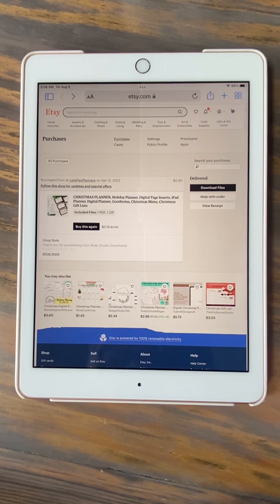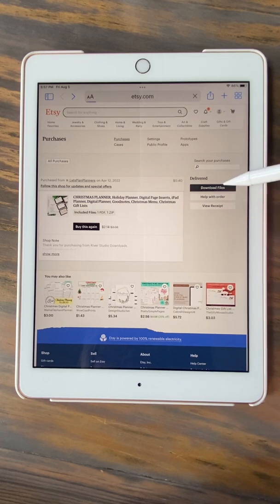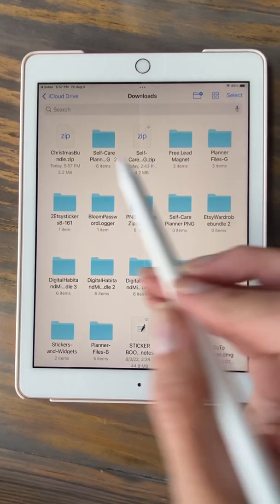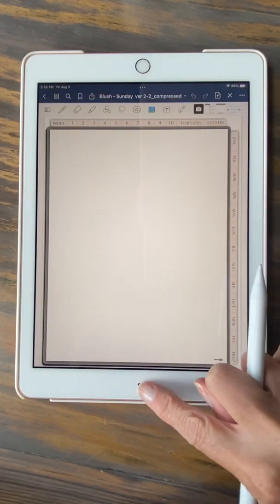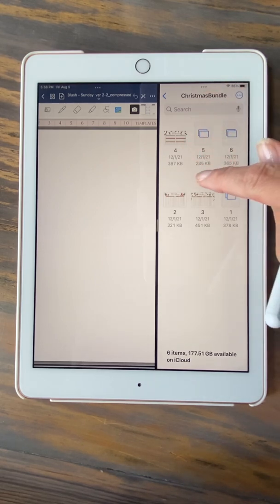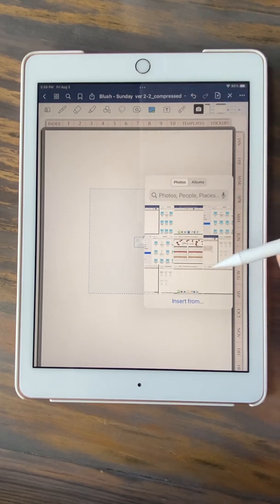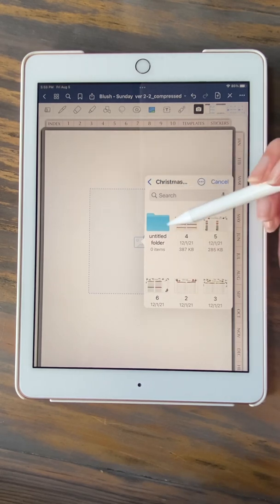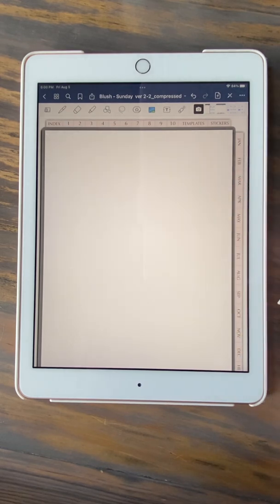How to download and add digital page inserts into a digital planner. Using an iPad and GoodNotes App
Watch this video to learn how to download digital page inserts into a digital planner.
I’m using an iPad with GoodNotes app.